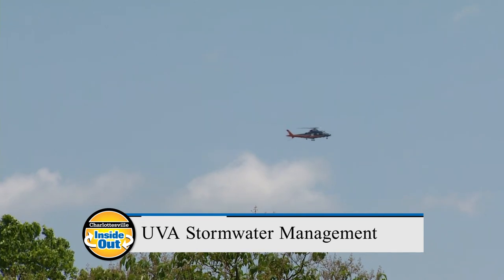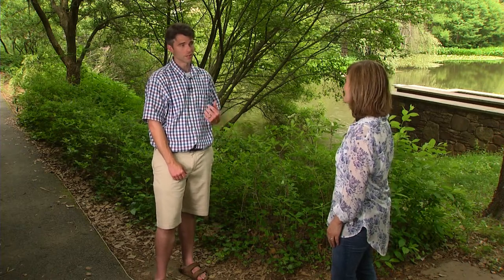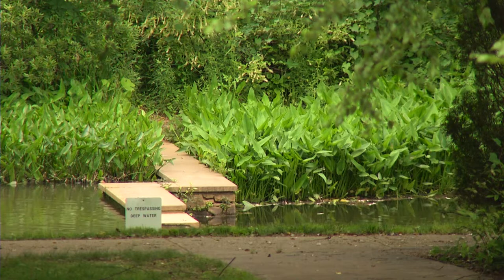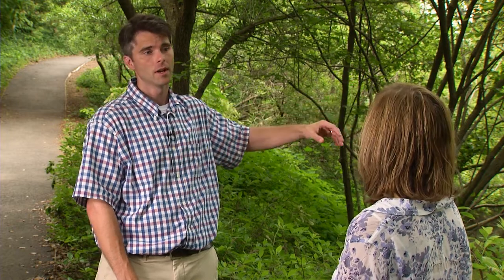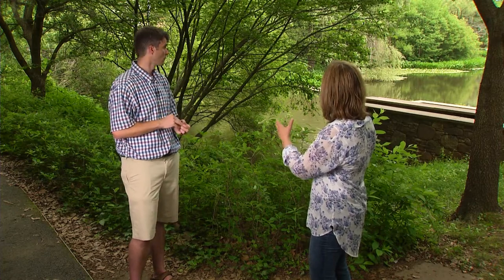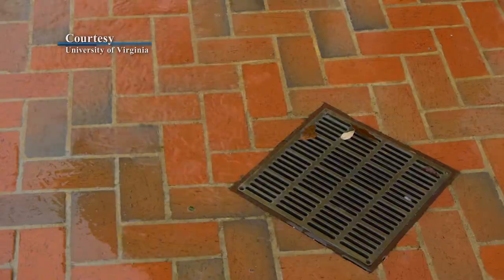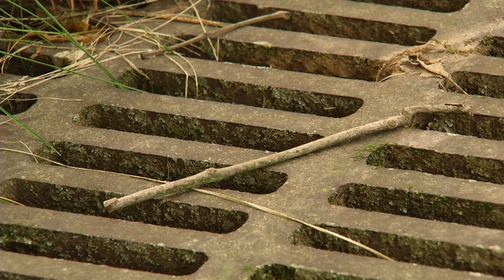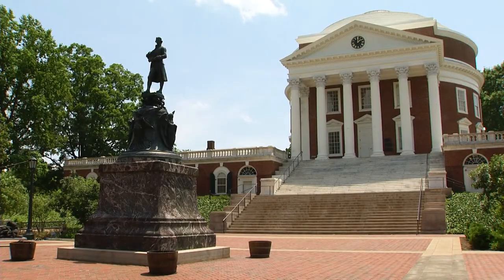Explore the Water System at UVA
How often do you think about water quality?  Join Terri as she talks to Dawson Garrod and explores the water system at UVA to learn more about its history from Thomas Jefferson to today and discover the importance of stormwater management.

Terri Allard talks with everyone from artists, authors, and musicians, to business leaders, educators, athletes and coaches to highlight what's innovative, unique and wonderful about the Charlottesville area in Central Virginia.